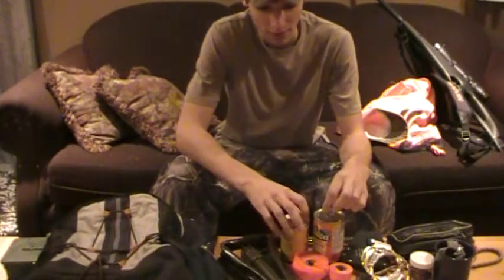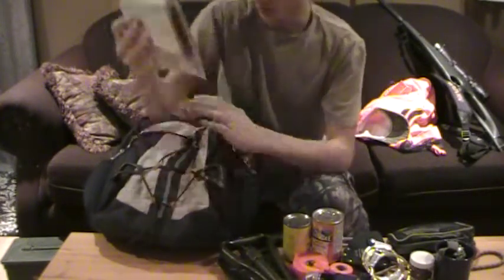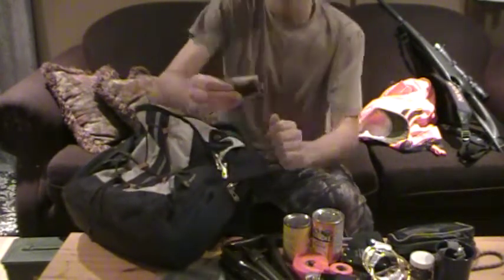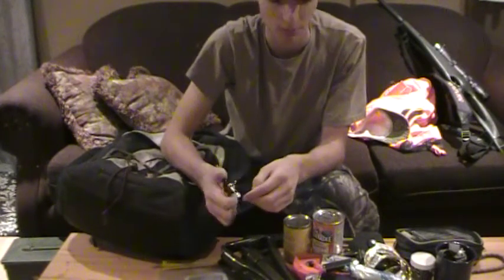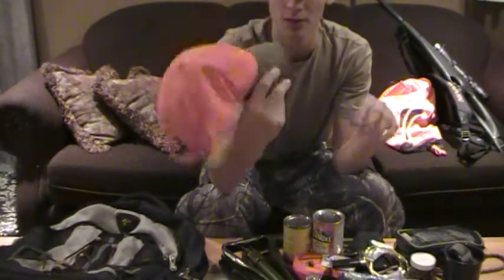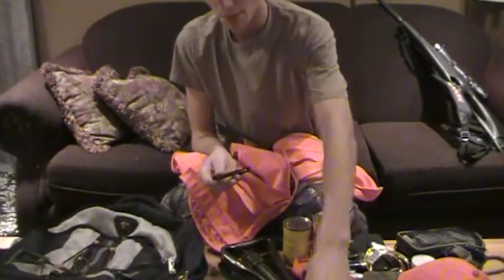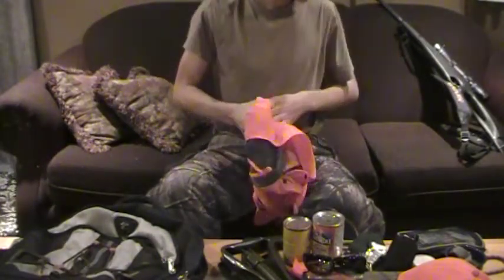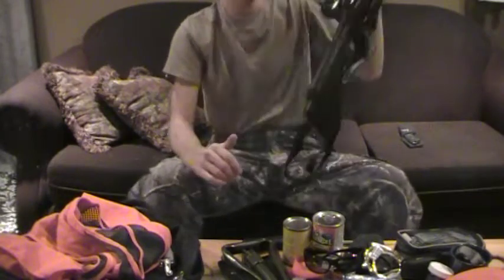What To Take Rabbit Snaring pt. 2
A video on what to take with you when preparing to go out for a day or an hour out to check our place rabbit snares. I know the video is long so try to stick with it because it has good information. Some of the things I carry is a back up knife, first aid kit, fixed blade knife, and many other inportant gear items to take to check rabbit snares.